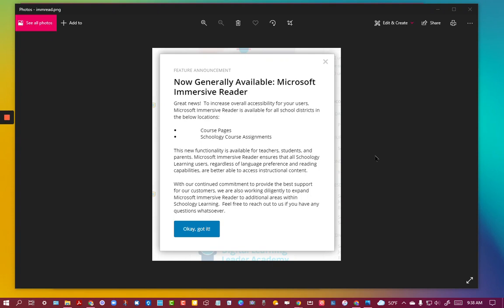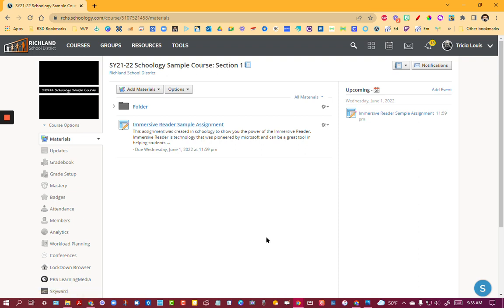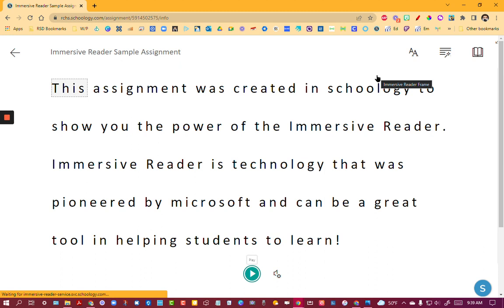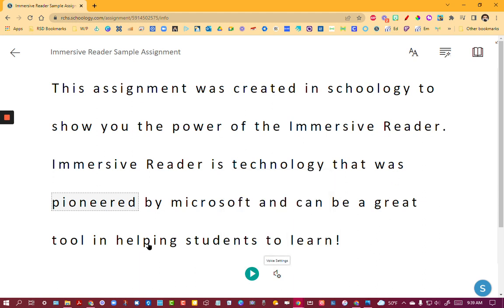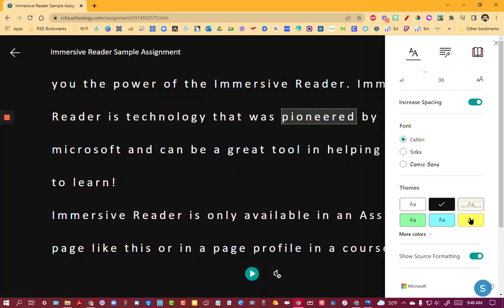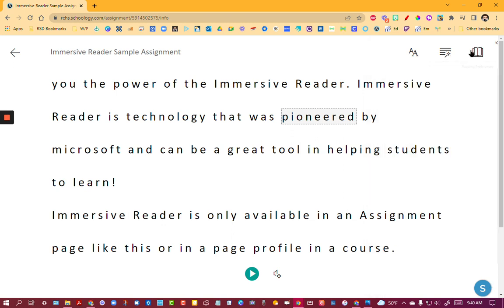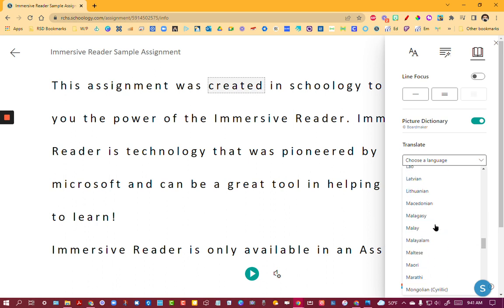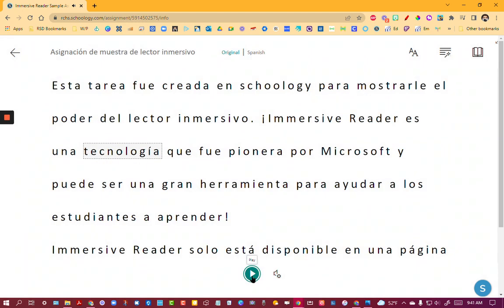Immersive Reader in Schoology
Learn how the immersive reader (from Microsoft) is now a part of your Schoology Course.

For more information on the Immersive Reader in Schoology, consult this Schoology Support Article